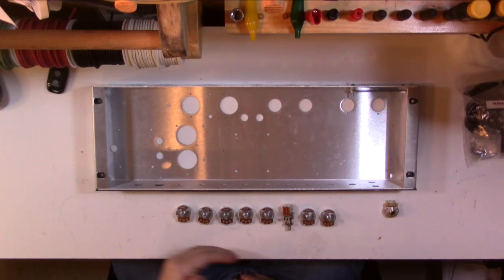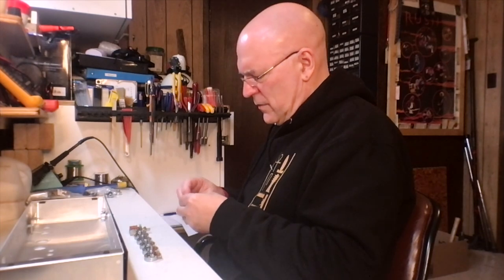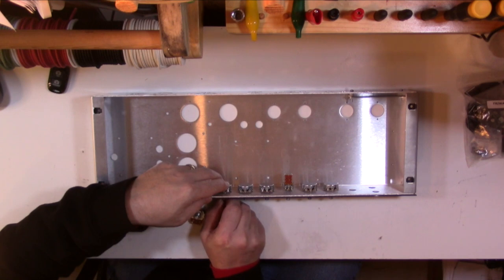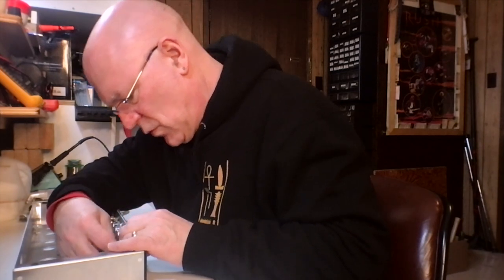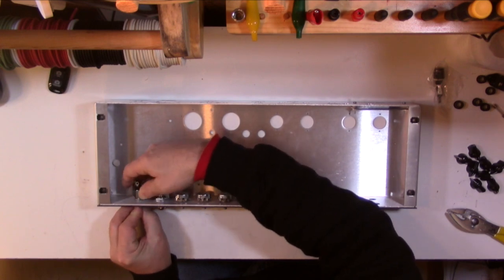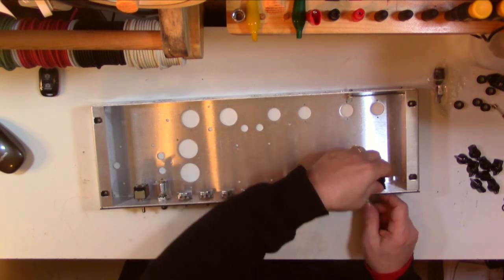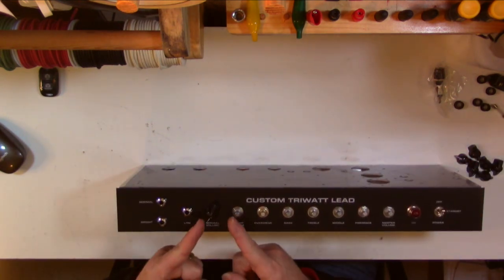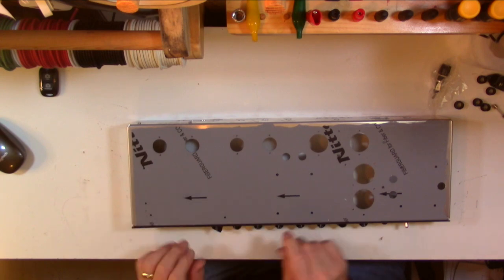Trinity Amps Triwatt Build Pt. 1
"Made to Be Played"